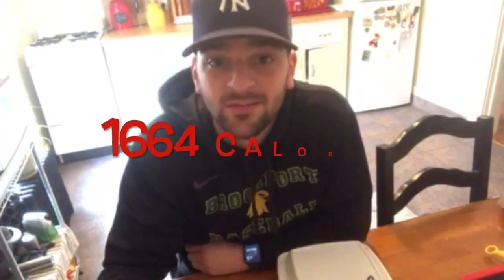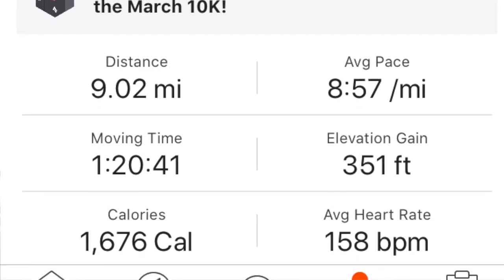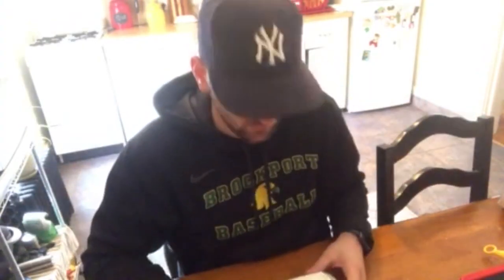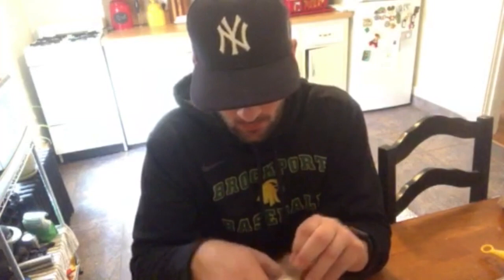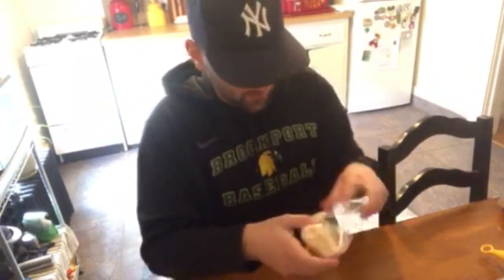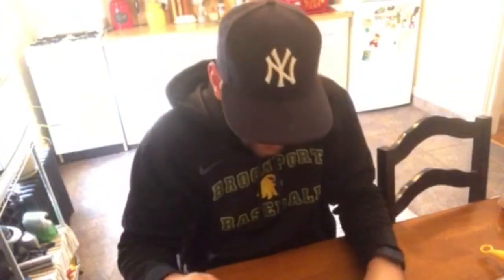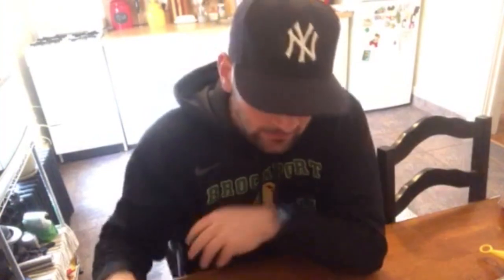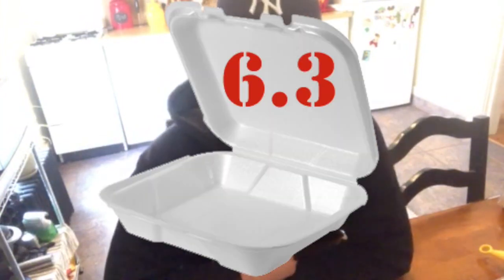Rochester Plate Reviews || Steve T's Hots (Rochester)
Review #1- Steve T's Hots, Lyell Ave. Rochester, NY

Reviews by: Jack Wallwork

Editing by: Tom Paradise